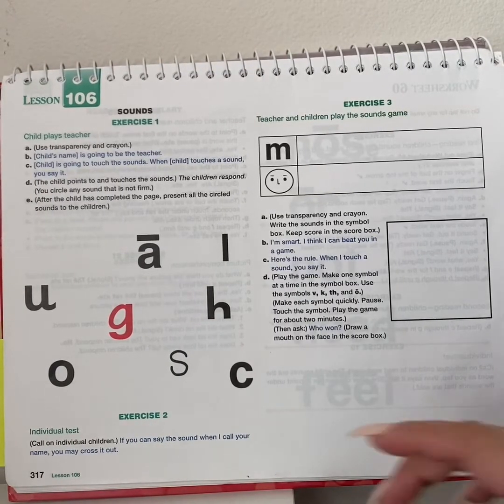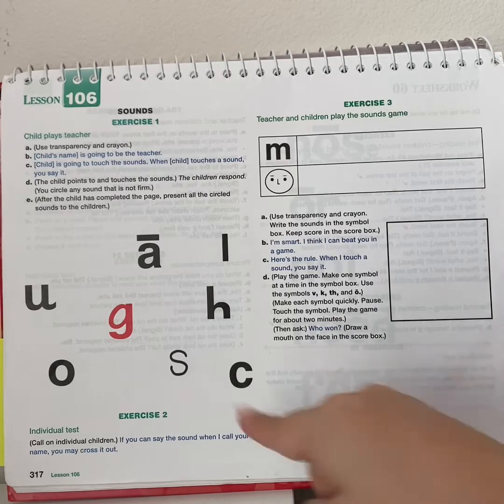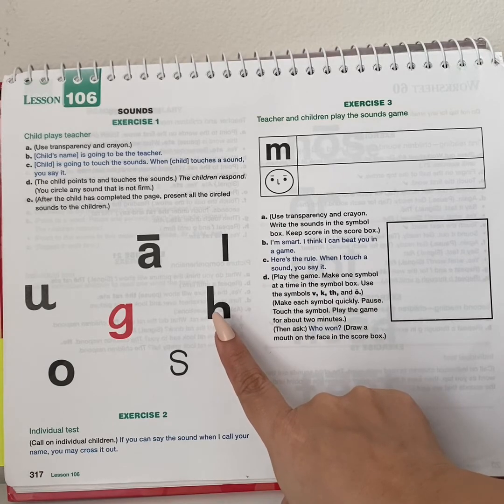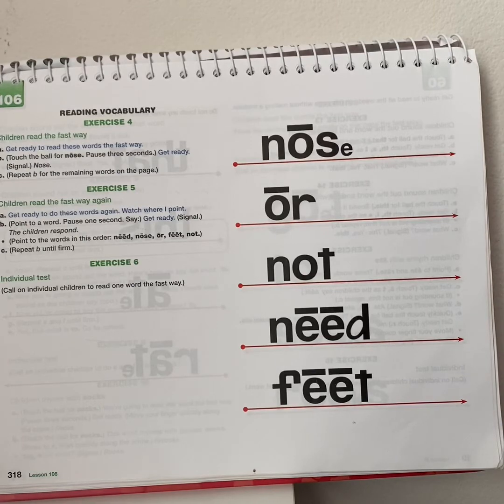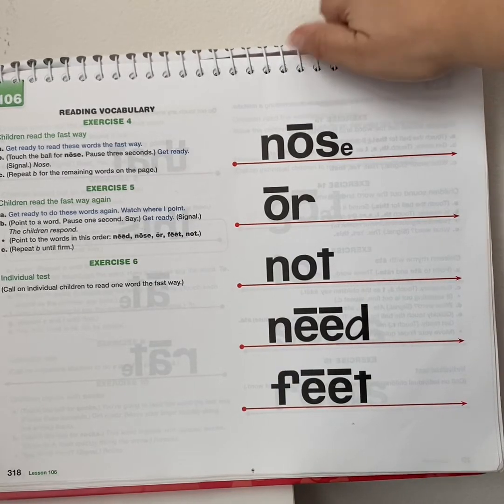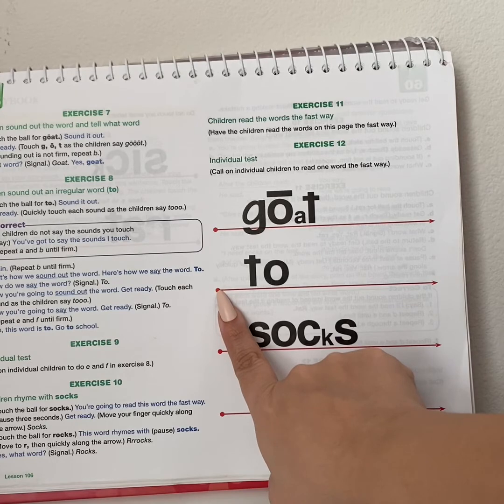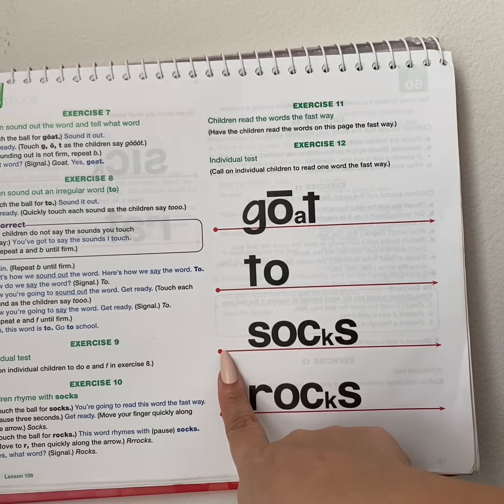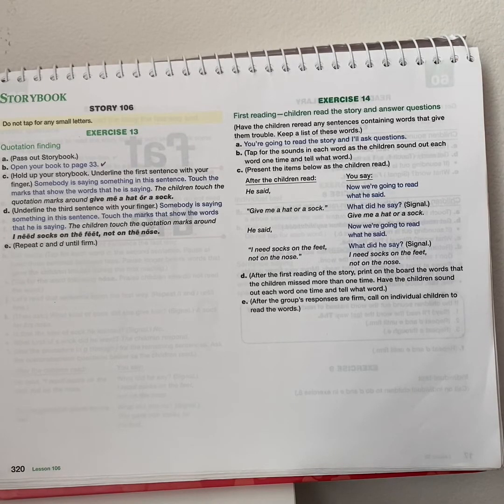RMSE K Lesson 106